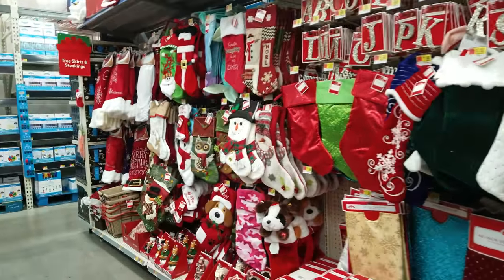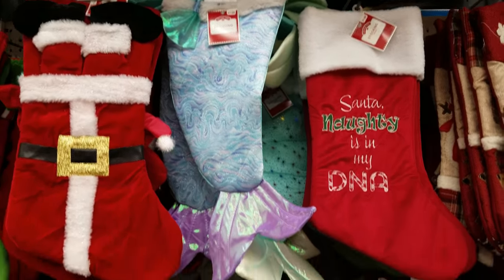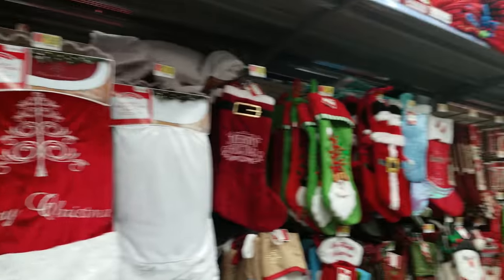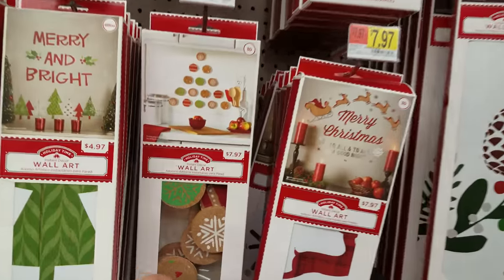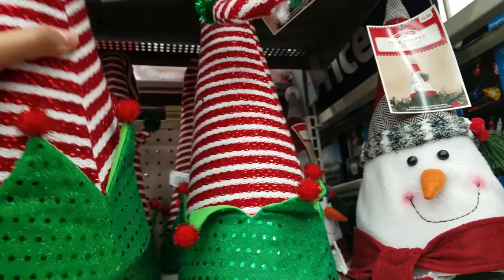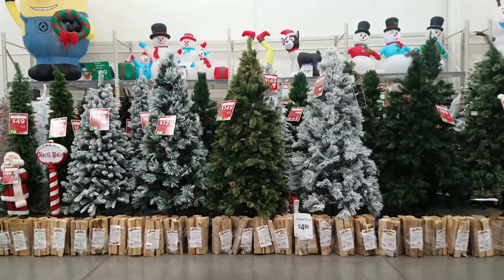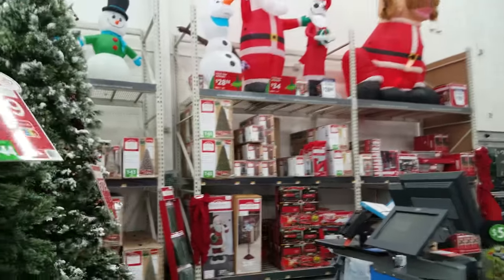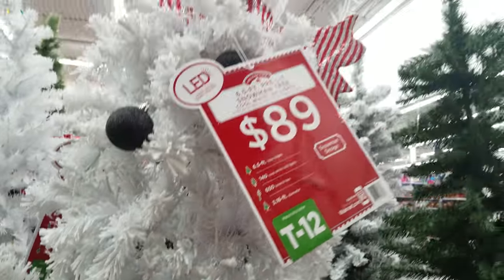Shop With Me Walmart Christmas Holders, Trees, Stockings 2017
Hey everyone . Today we are back at Walmart. I take another look in the Christmas area. We are looking for new stocking holders. Our's broke bummer :/ .  School is in full swing with after school activities. Some days by shopping buddy will not be here. This does cut off so sorry about that .

We are in November!  Time for all the sales and toys!  Also I need to get my operation Christmas child boxes in order . Hopefully we will have the time to share with you.

Please have a great week . Stay safe, be careful . Buckle up someone loves you!

You are important!

Shopping Walmart Christmas section